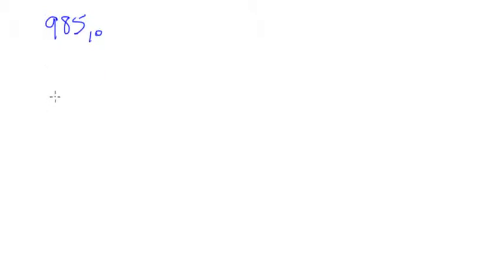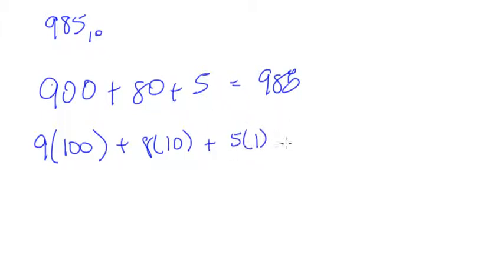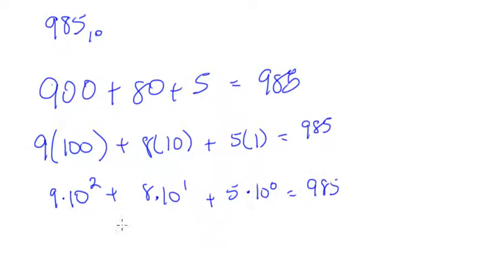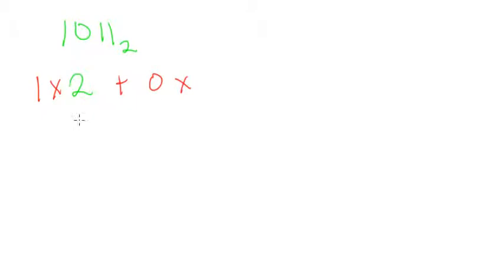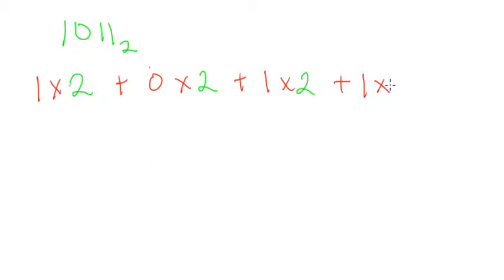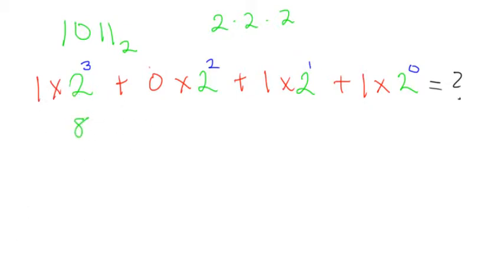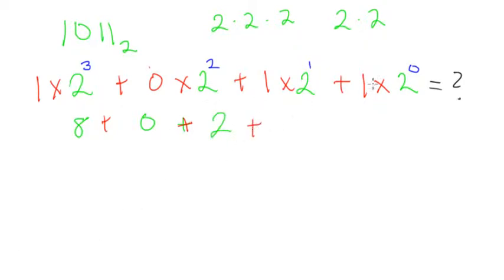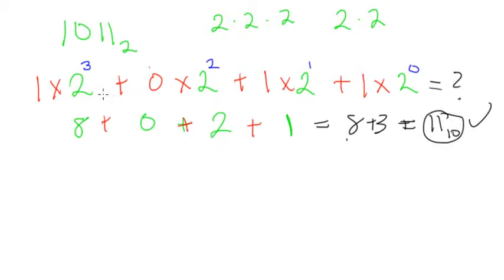Logic Design: Conversion to Base 10 from Base 2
In this video I explain how to convert from base 2 back to base 10, and also explain a little bit about number systems in general.